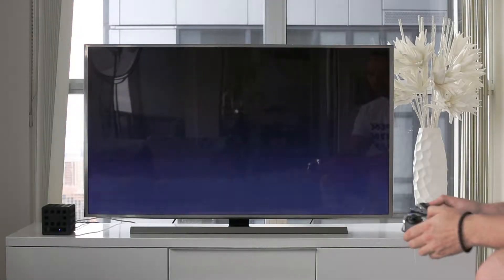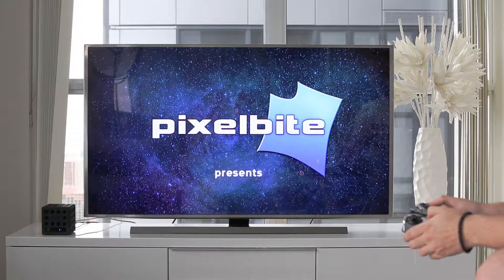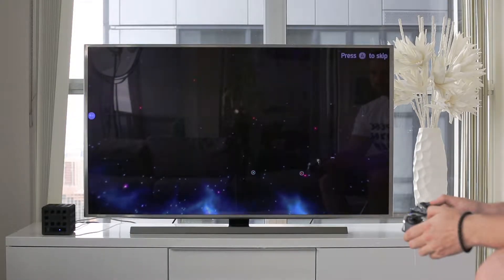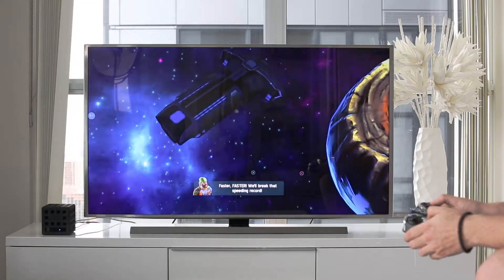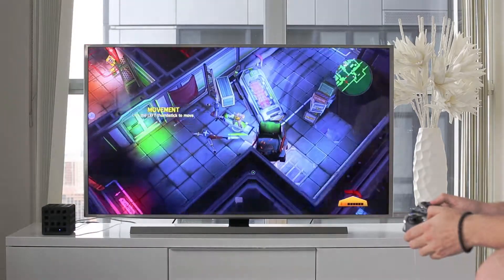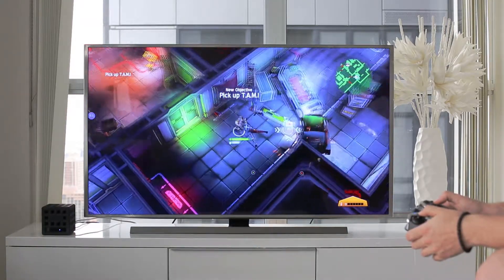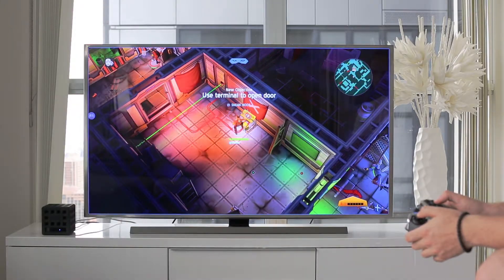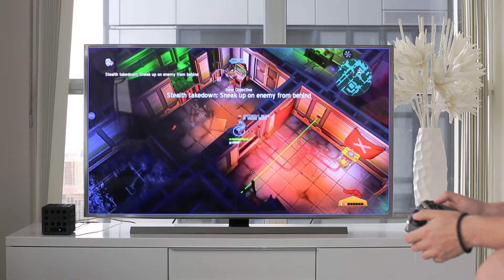Spacecowboys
ADVANCED AND AFFORDABLE STREAMING & GAMING DEVICE

Blazing and stunning details playing your favourite Games. Choose from virtually an unlimited amount of Android Game titles from multiple App stores

Stream your favourite PC Game to your UNIBOX device and enjoy immersive experience of your BIG SCREEN TV.

Bring back 70's, 80s, and 90s playing your favourite RETRO Games like Super Mario, Sonic, DOOM, Street Fighter and many other popular titles.

UNIBOX is a 4K HDR beast. 4K itself is twice HD resolution, and HDR significantly boosts a display’s contract ratio allowing you much finer details, wider color gamut and more importantly lifelike experience. Switch today and experience the difference UNIBOX brings to the living room and your entertainment system.

Get connected with UNIBOX today and transform your living room EXPERIENCE.